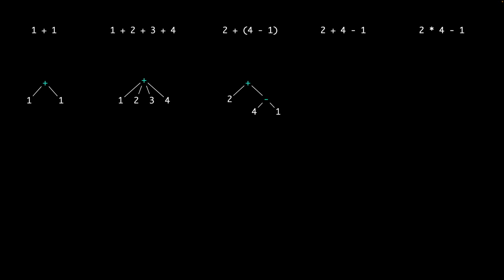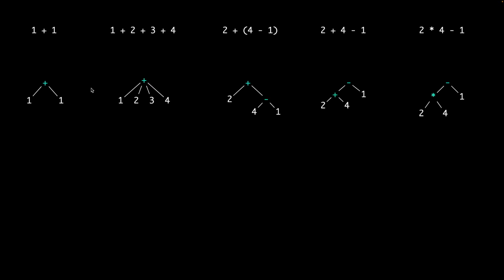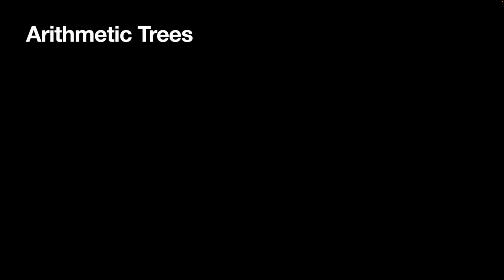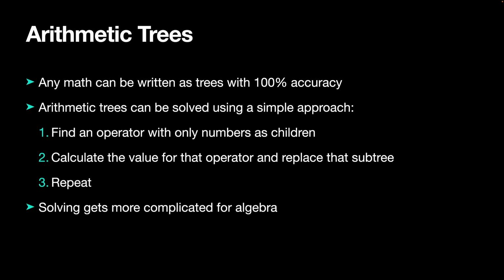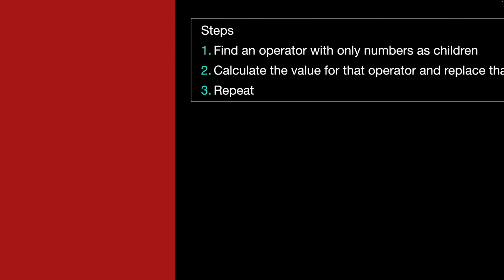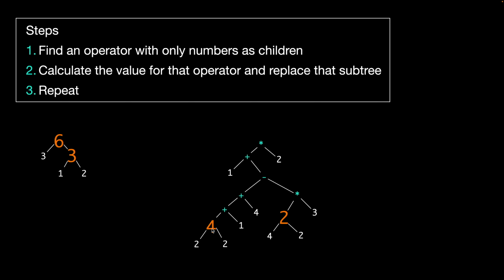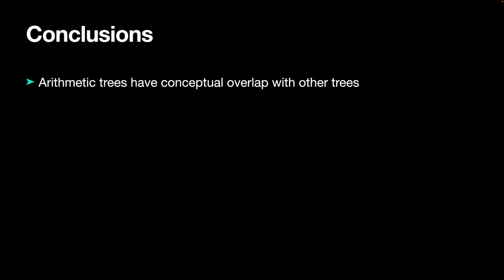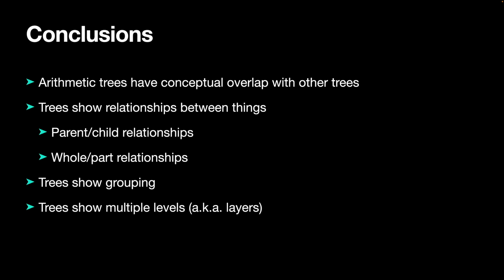How to do arithmetic with tree diagrams | Understand math and philosophy better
Tree diagrams are a key tool for philosophical analysis. In this video, I show how to apply them to math. This can help you understand math concepts better and help you get more comfortable using trees in a variety of ways.

Critical Fallibilism is a rational philosophy developed by Elliot Temple which builds on Critical Rationalism, Objectivism and Theory of Constraints.

0:00 Intro
1:03 Arithmetic Trees
9:23 Practice
9:58 Conclusion